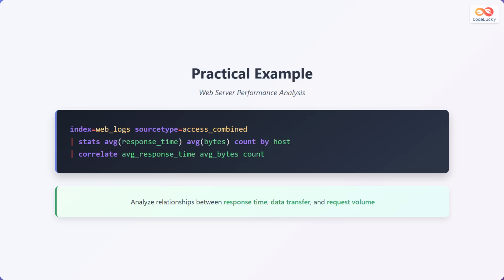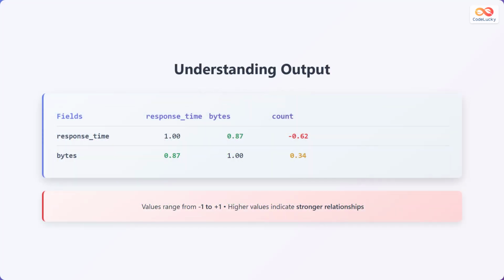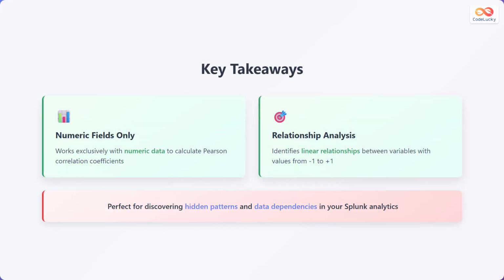Splunk correlate Command Tutorial: Field Correlation Analysis for Beginners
📊 Master the Splunk correlate command and unlock powerful field correlation analysis capabilities!

In this comprehensive tutorial, you'll learn how to:
✅ Use the correlate command syntax effectively
✅ Calculate Pearson correlation coefficients between numeric fields
✅ Interpret correlation matrices and relationship patterns
✅ Apply advanced formatting options for better data visualization
✅ Analyze real-world web server performance data

🎯 Perfect for Splunk beginners and data analysts looking to discover hidden relationships in their data!

The correlate command helps you identify linear relationships between variables with values ranging from -1 to +1. Whether you're analyzing server performance, business metrics, or operational data, correlation analysis reveals how different fields influence each other.

🔥 What You'll Master:
• Basic correlate command syntax
• Practical implementation examples
• Output interpretation techniques
• Advanced formatting options
• Key best practices

Chapters:
00:00 - correlate Command - Introduction
00:28 - Basic Syntax
00:58 - Practical Example
01:36 - Understanding Output
02:17 - Advanced Options
02:52 - Key Takeaways
03:28 - Outro